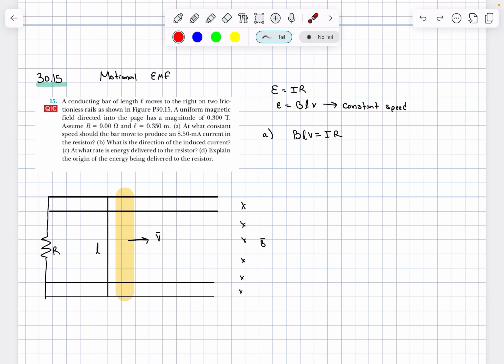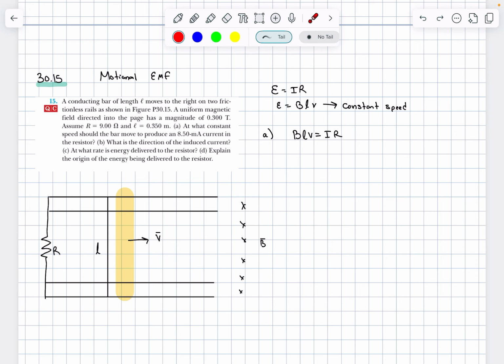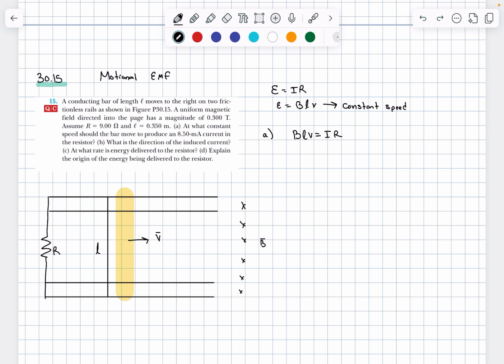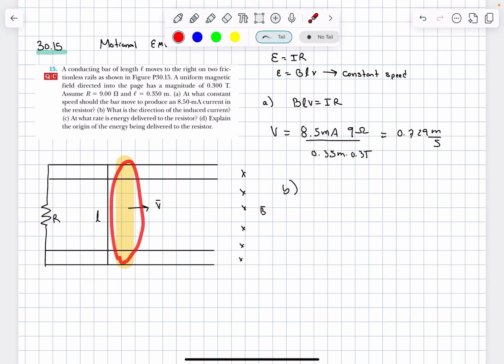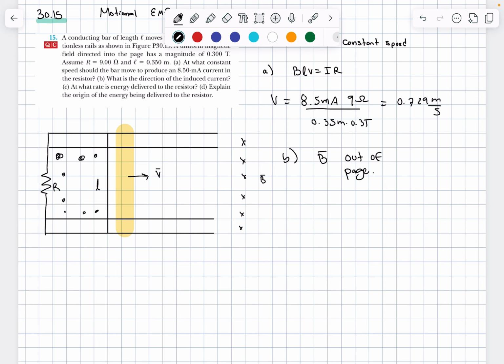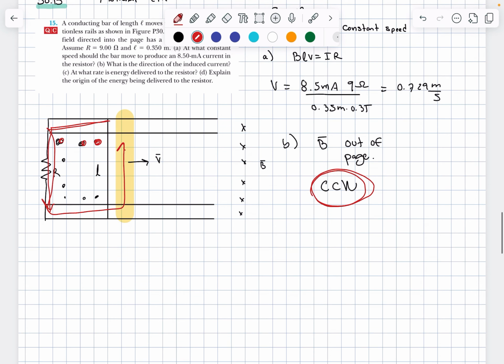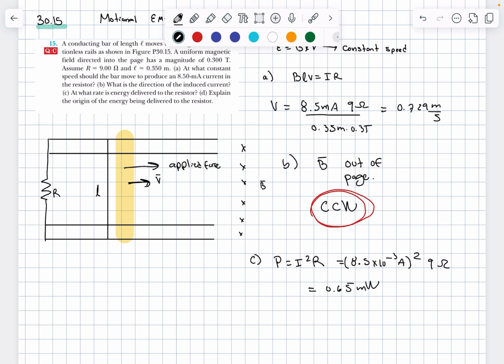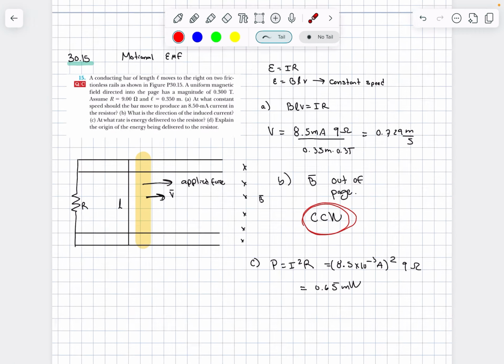Chapter 30 - Motional EMF, Induced Current, Power Delivered to Resistor